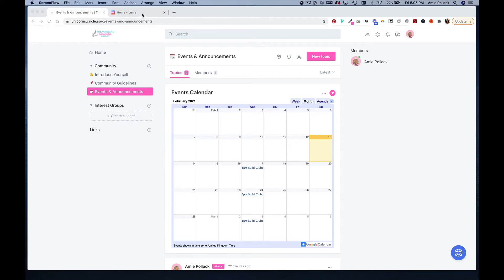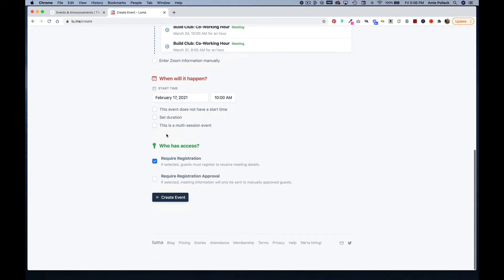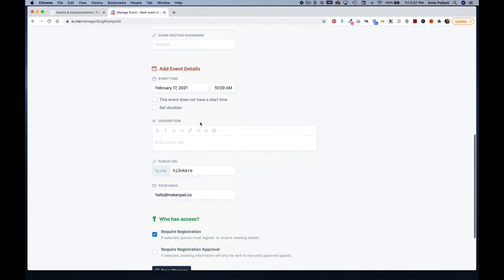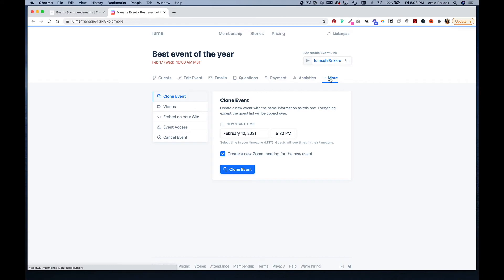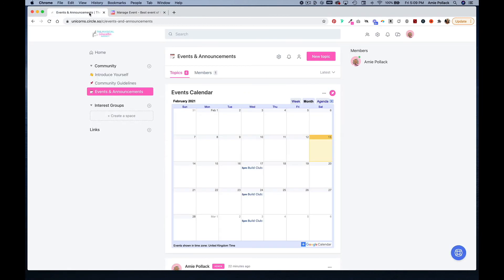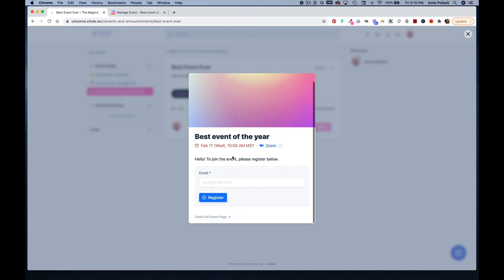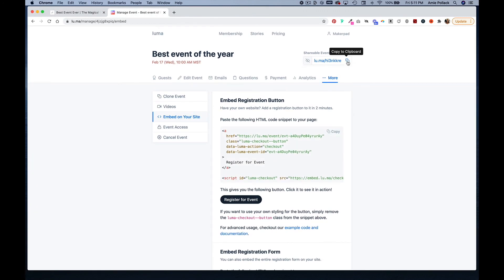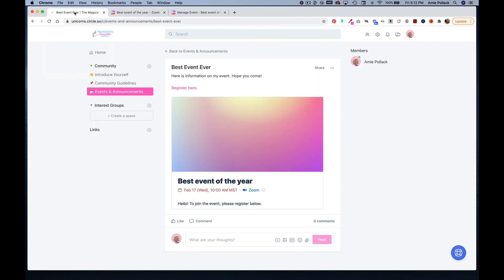How to set up event registration with Luma & Circle